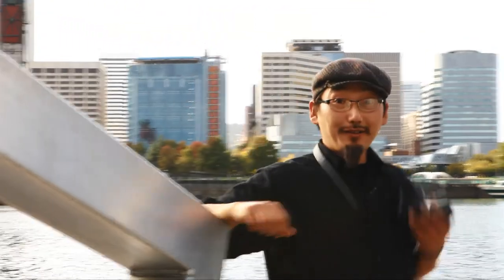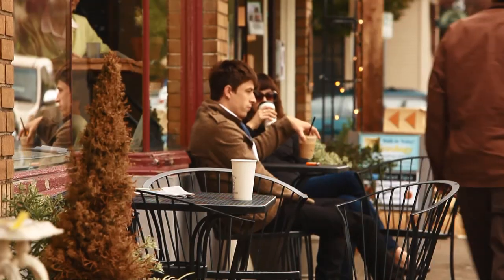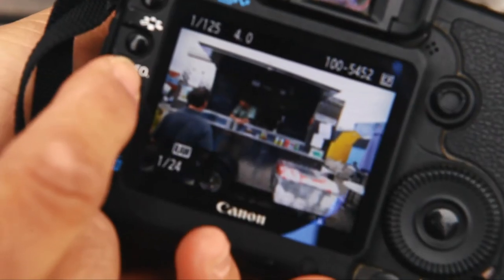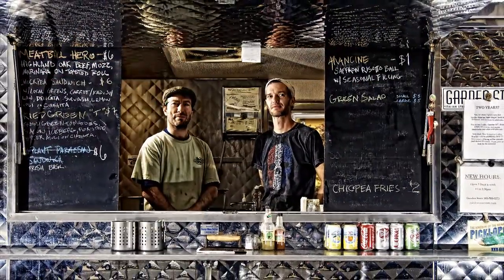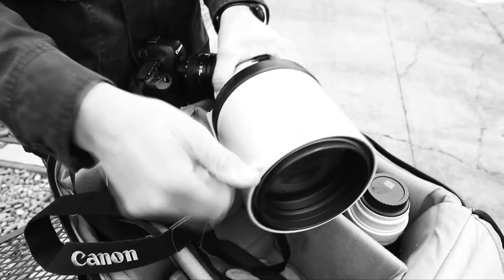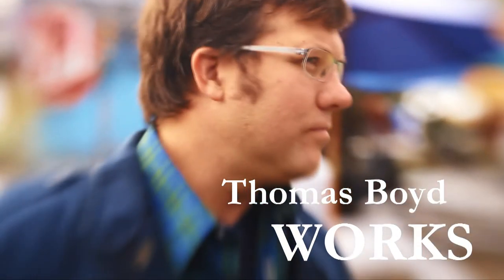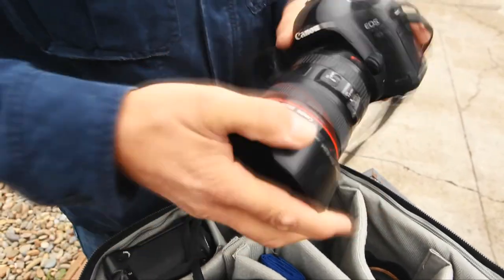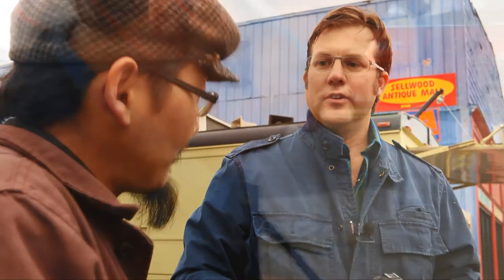What's in my camera bag --THOMAS BOYD blackstoneedge.com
Sports Illustrated contributor Thomas Boyd interviewed on location shoot by HILARIOUS AP PHOTOG